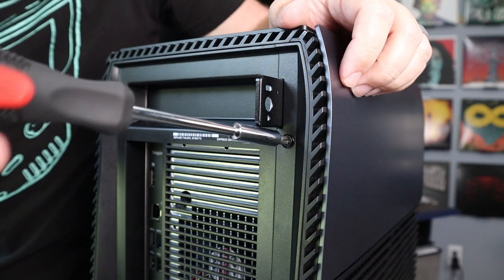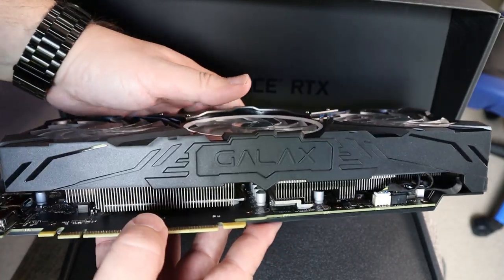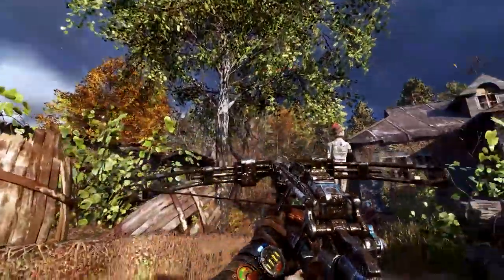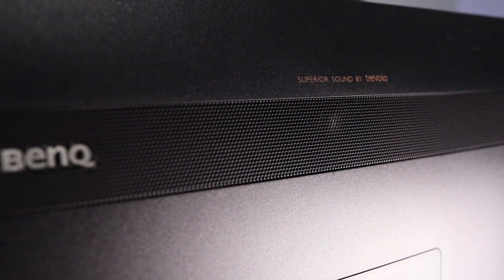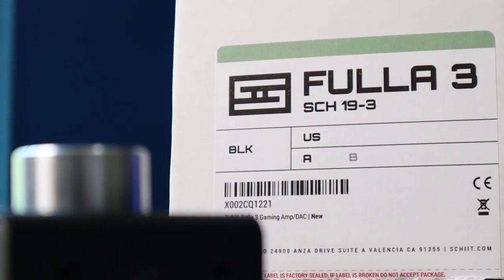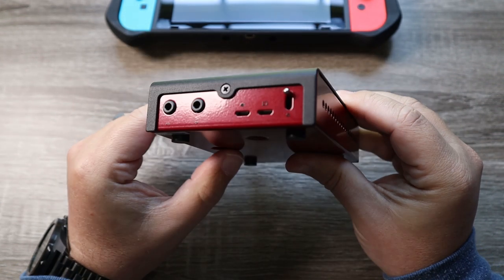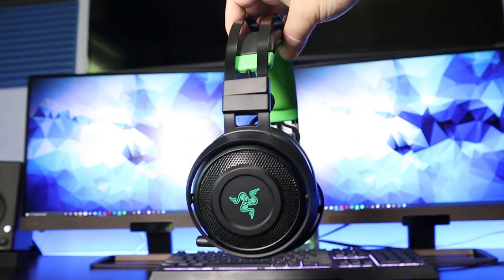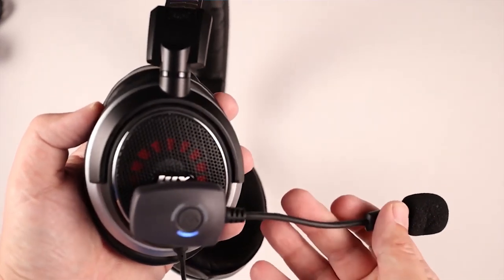My Ultimate Gaming and Audio Setup!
Everything in the video:
-Dell Gaming PC
-BenQ Monitors
-SCHIIT Hel Amp
*Save $10 by using code GAMESKY
-Razer Nari Ultimate
-SteelSeries Arctis 1 Wireless

PSN: kvmartin
Steam: Gamesky